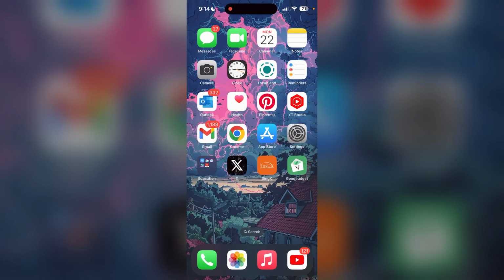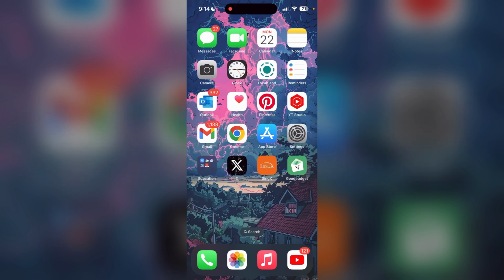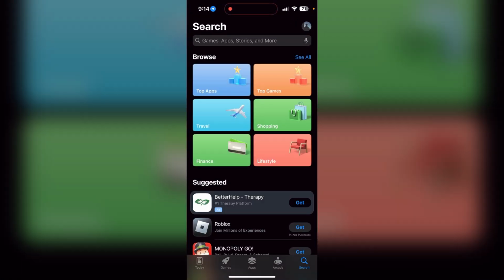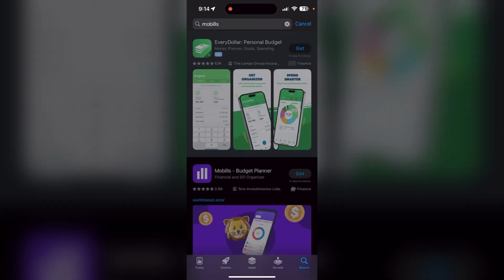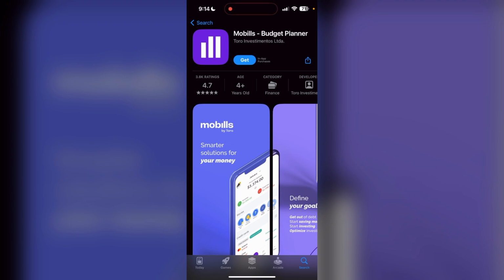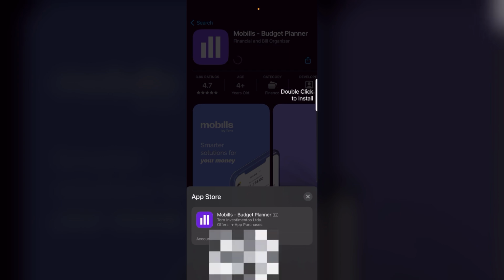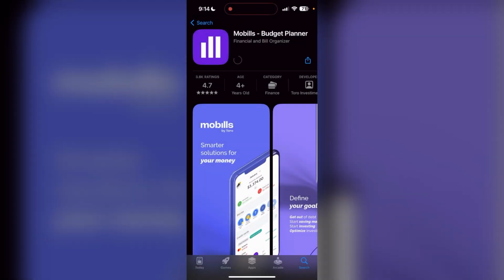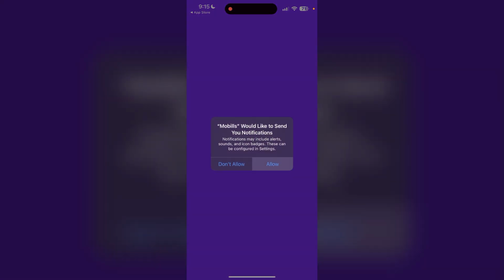How to Download the Mobills Application on iPhone 2024?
Looking to manage your finances with Mobills? In this video, I’ll guide you through the simple process of downloading the Mobills app on your iPhone. Follow this step-by-step tutorial to find and install the app from the App Store and start budgeting smarter today!

Hey EveryOne!